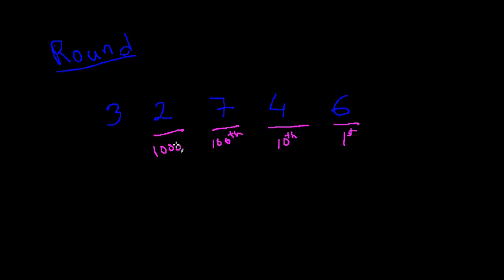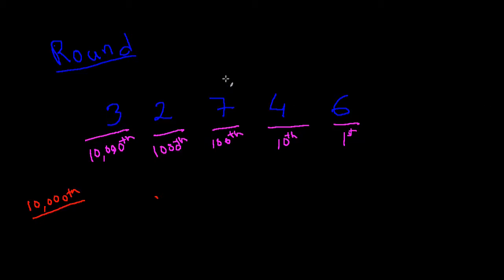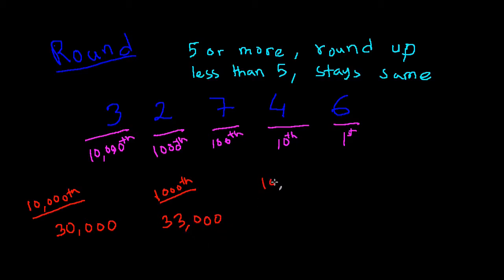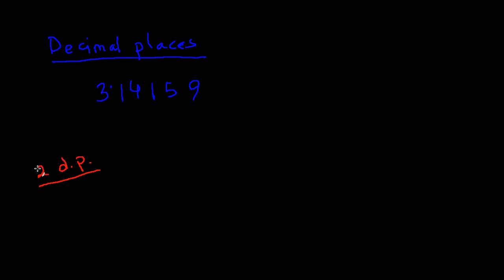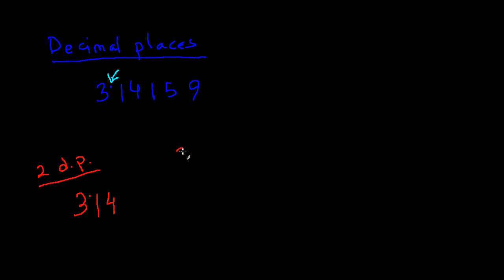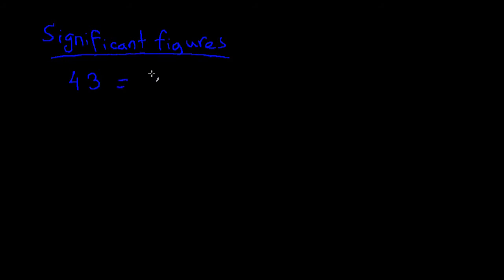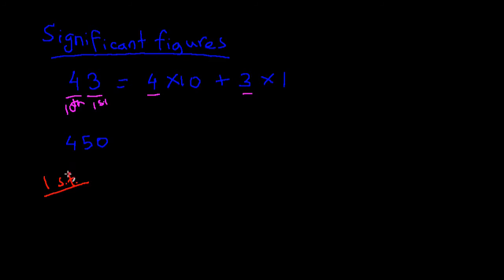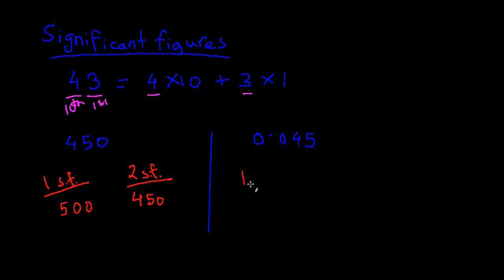Rounding Numbers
decimal places and significant figures.
Following the book  Cambridge IGCSE "Mathematics Core and Extended" By Ric Pimentel and Terry Wall.